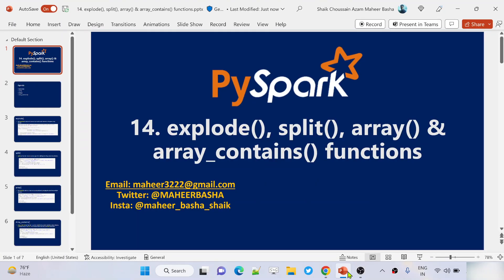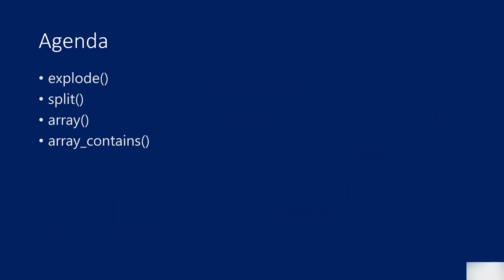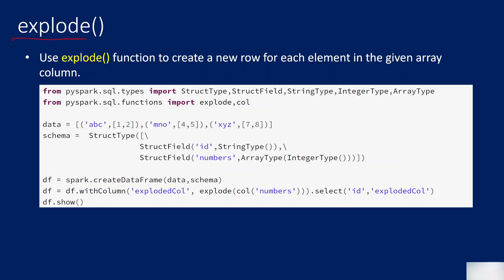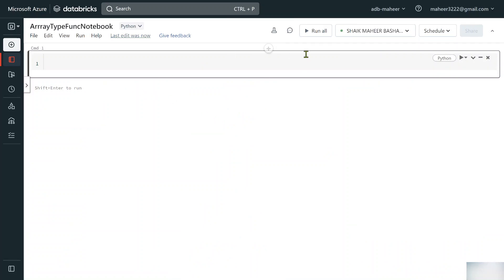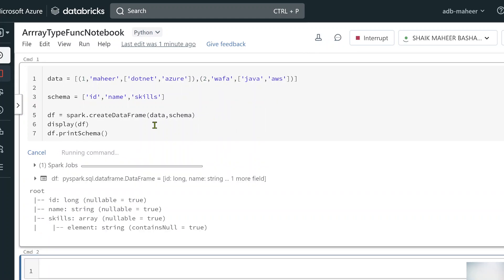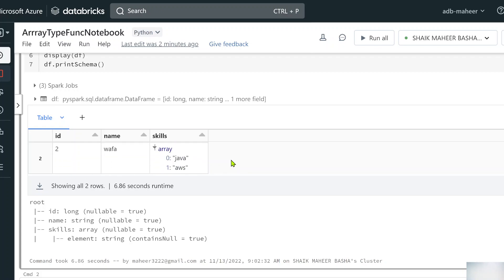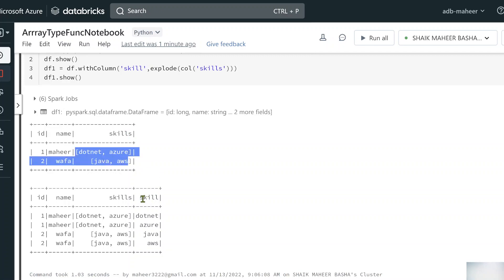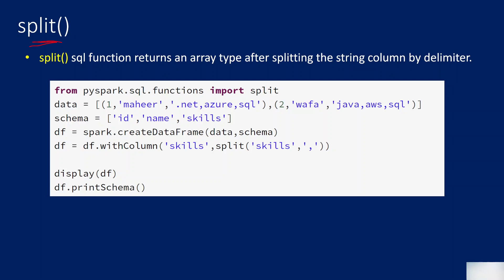14. explode, split, array & array_contains functions in PySpark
In this video, I explained about explode() , split(), array() & array_contains() functions usages with ArrayType column in PySpark.